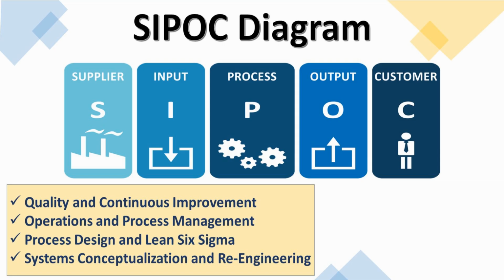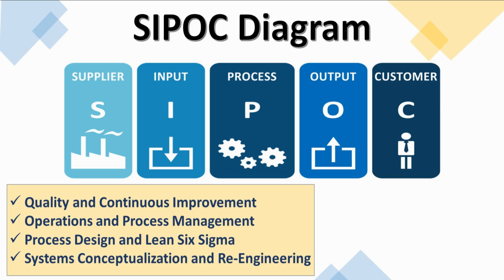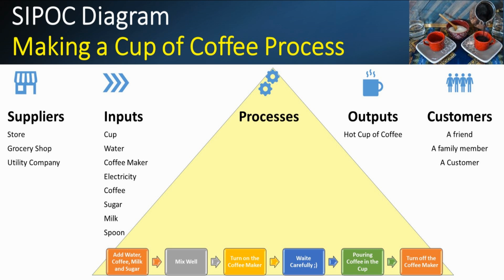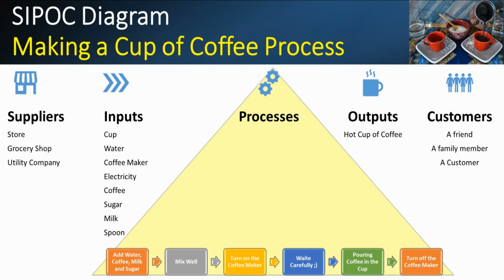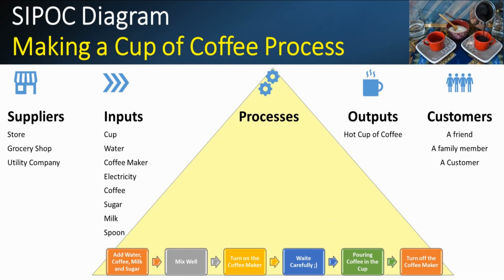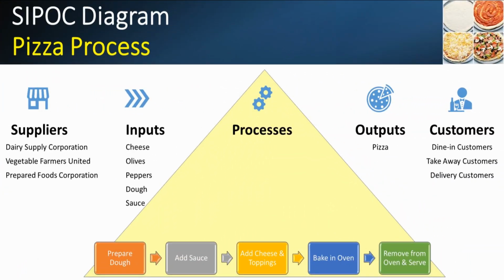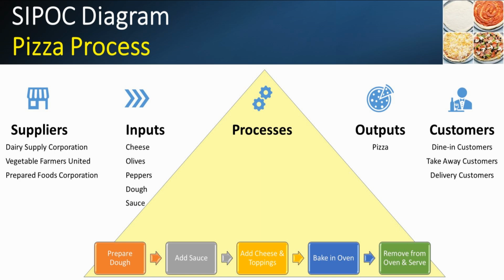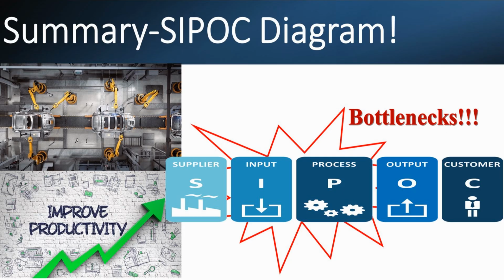Mastering SIPOC Diagram in 5 Minutes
Master the SIPOC Diagram in Minutes with Dr. Zak!
Unleash the power of process optimization with this comprehensive video guide!

Dr. Zak breaks down the SIPOC diagram, a powerful tool for analyzing and streamlining your business processes, in a clear and concise manner.  In just minutes, you'll gain the knowledge and skills to confidently implement SIPOC diagrams in your projects.

This video equips you with:

A solid foundation in SIPOC diagrams and their importance.
Step-by-step guidance on creating and using SIPOC diagrams effectively.
Real-world examples showcasing how SIPOC can be applied across various industries.
Expert tips and tricks to optimize your operations with SIPOC.
Take control of your processes today!

Watch the video now and embark on a transformative learning experience with Dr. Zak.  Master the art of SIPOC diagrams and revolutionize your approach to business process optimization.

Sincerely,
Zak